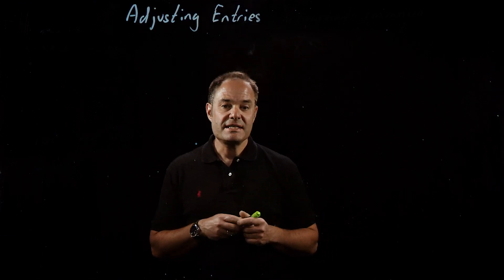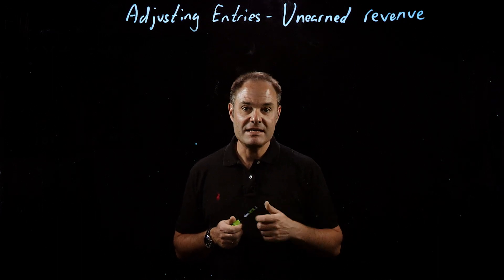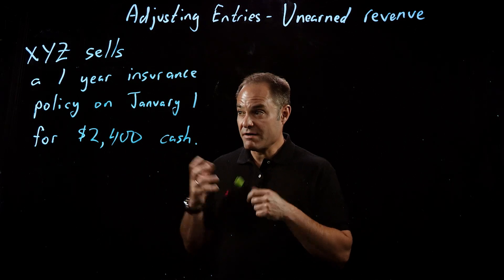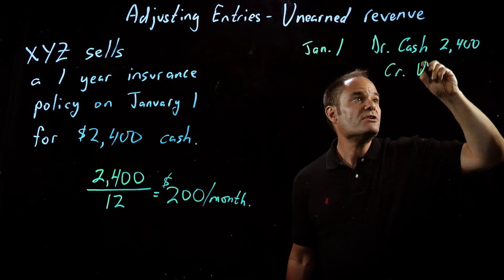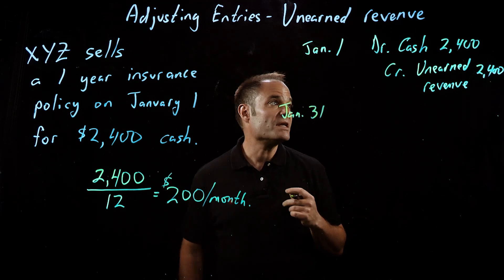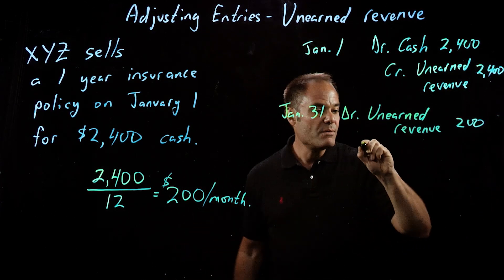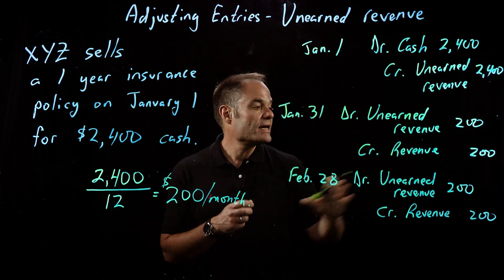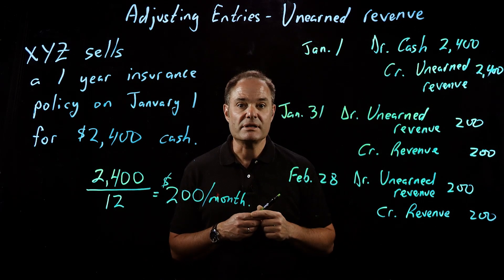Accounting Fundamentals | Adjusting Entries - Part 2 of 4: Unearned Revenue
We took a look at prepaid expenses in the last video. In this video, Mark Farber discusses what unearned revenue is: when a company sells something and gets paid in advance for it.